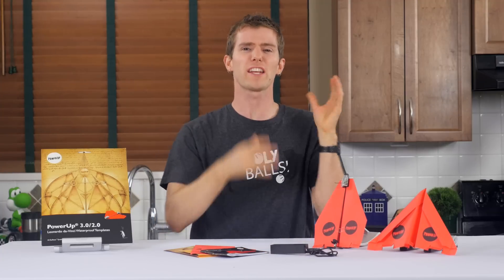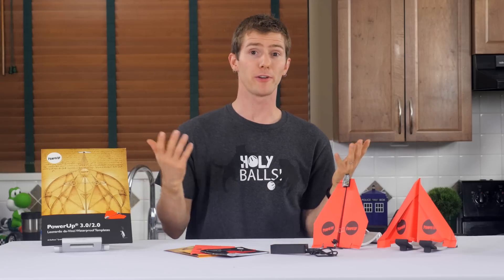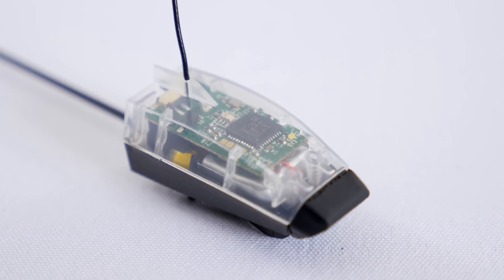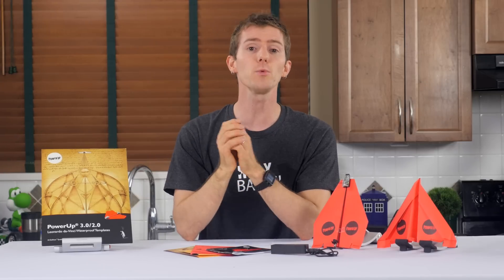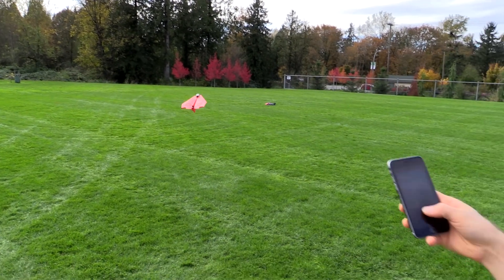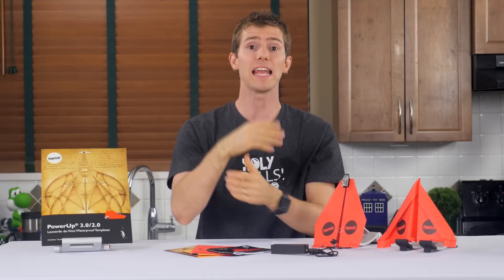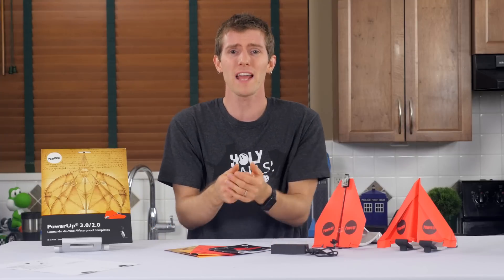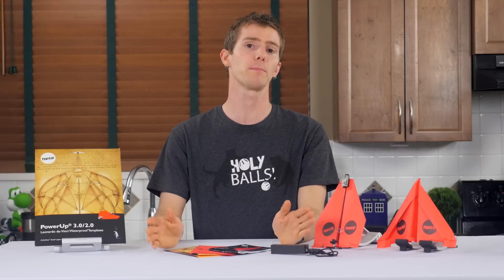PowerUp 3.0 Bluetooth Controlled Paper Airplane from TailorToys & a Surprise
The PowerUp 3.0 paper airplane control module shows us that even a tiny "computer" with only one purpose can provide hours of fun...